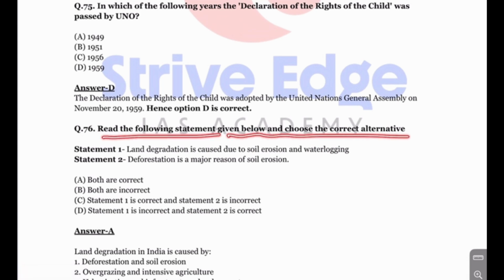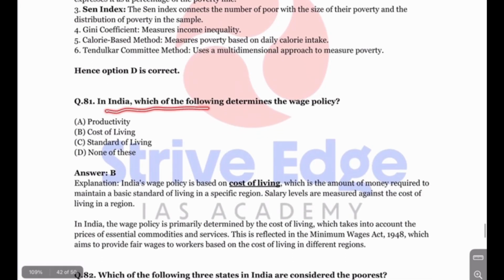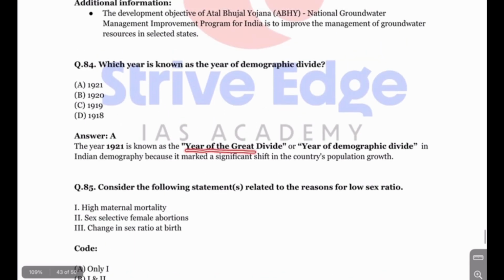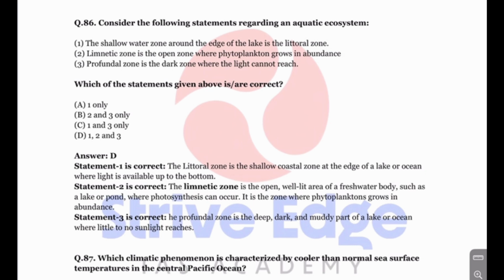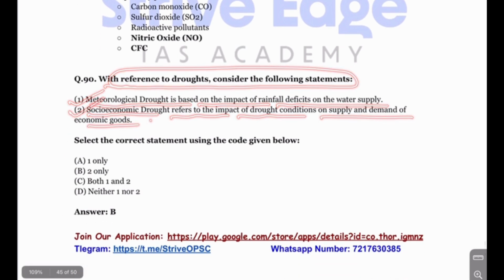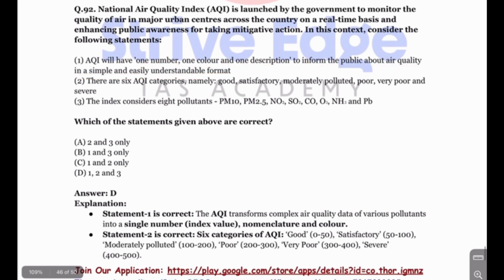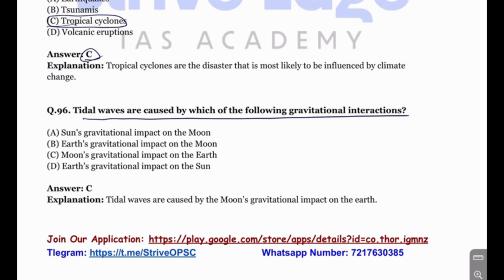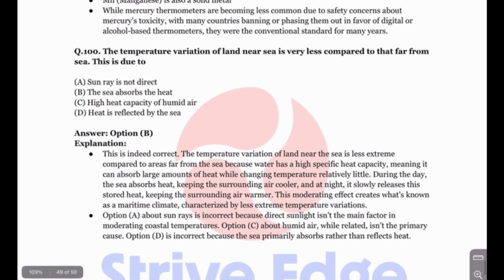OPSC Prelims 2024 | Answer Key Live Discussion | Question 75-100 Analysis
Join our live session as we discuss the OPSC Prelims 2024 answer key for questions 75-100. Our expert panel will provide a detailed analysis of each question, explaining the correct answers and the reasoning behind them.

In this live discussion, we will cover -

• Detailed explanations of questions 75-100
• Answer key and solutions
• Expert analysis and insights
• Discussion of common mistakes and pitfalls

Whether you're a candidate who appeared for the exam or just looking to learn from the experience, this live discussion is a must-watch. So mark your calendars, set a reminder, and join us live!